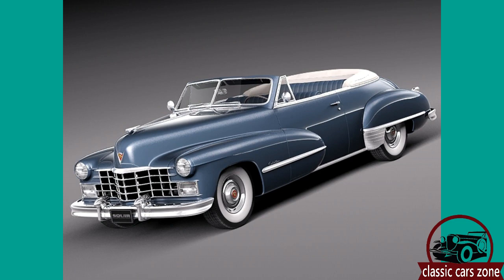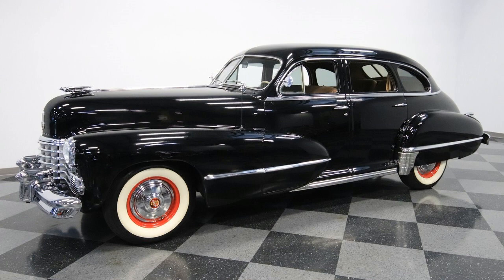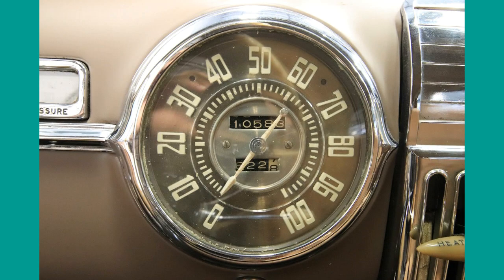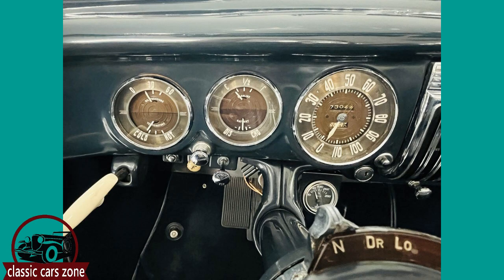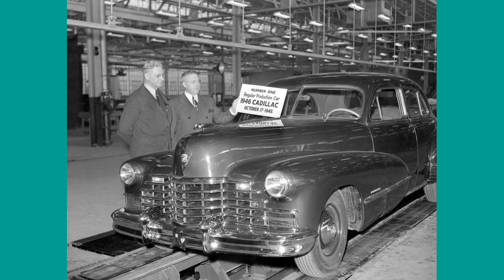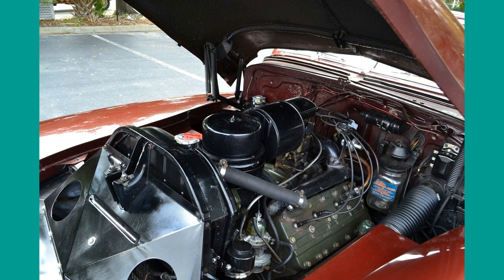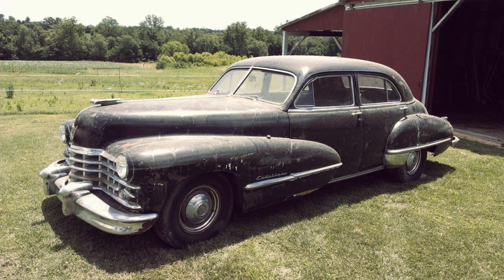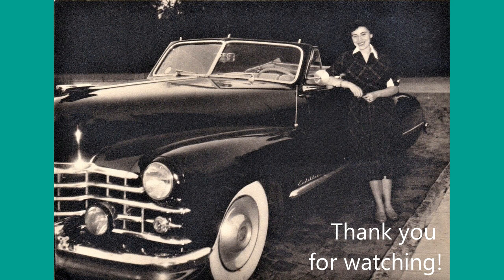1942 - 47 Cadillac Series 62 - Unchallenged for Quality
Cadillac was the top manufacturer at General Motors. Cars of these years were known for being solid, well-built, durable - unchallenged for quality.

The 1942 to 1947 was the second generation of cars of the Sixty-Two model range.
Corrected: Name of the famous automobile designer is Har*l*ey Earl.

Find an overview of great original cars in this video.